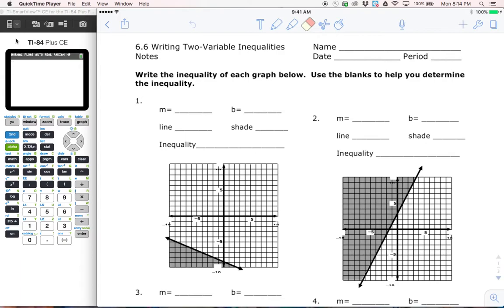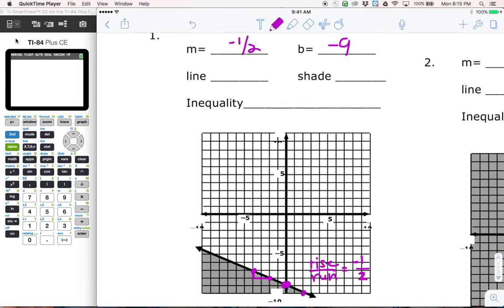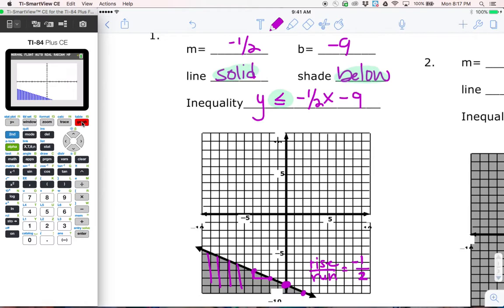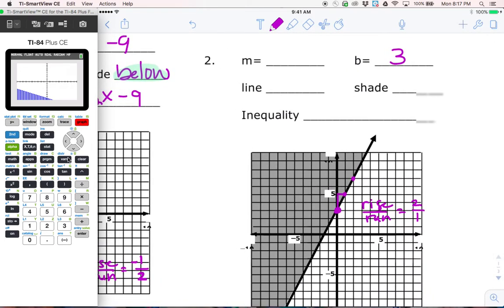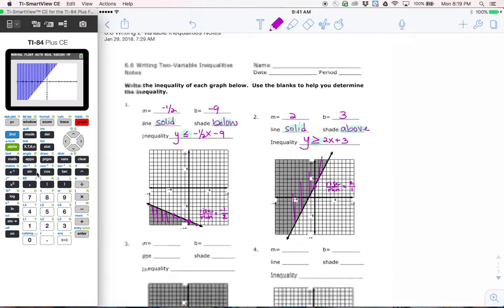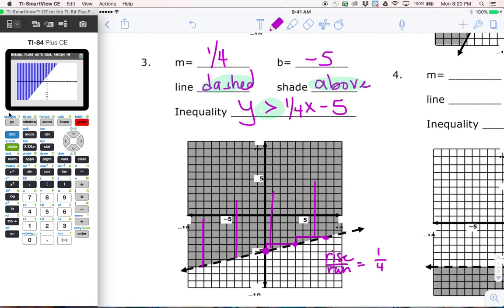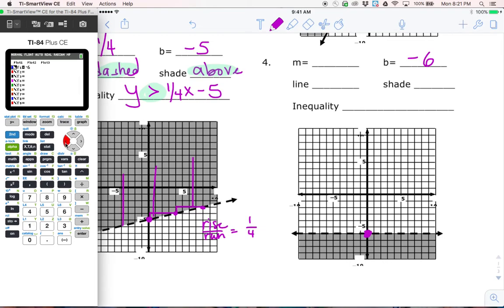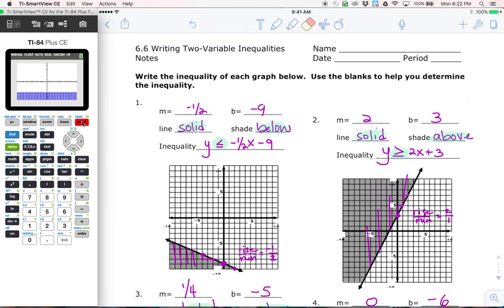6.6 - Writing Two-Variable Linear Inequalities From Graphs